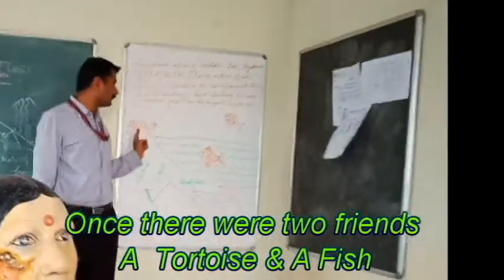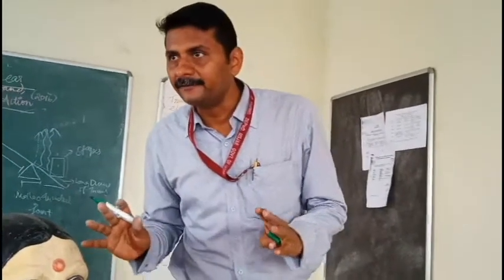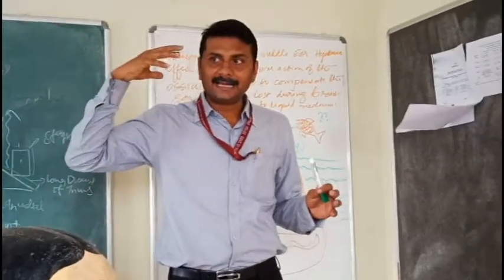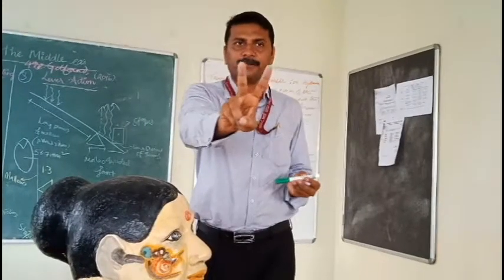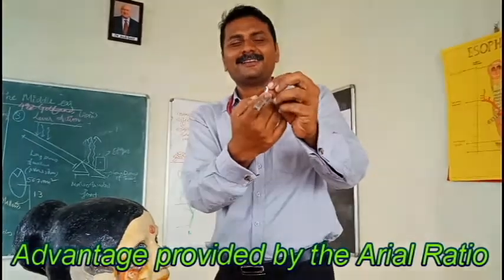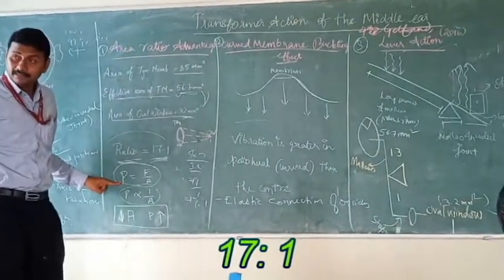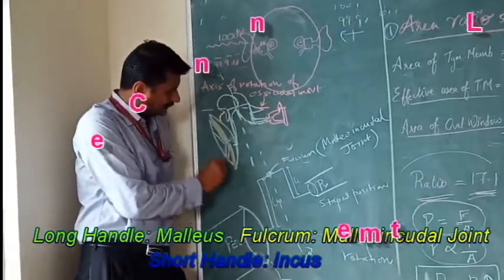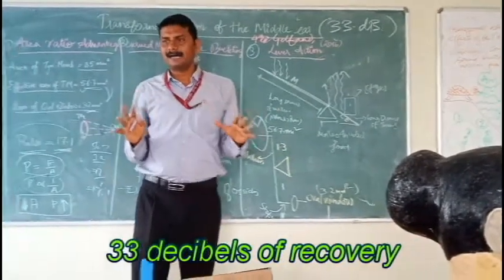Middle Ear Transformer Action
Three activities which add on to the transformer  action of the middle Ear and  conservation of 33 decibels of sound have been explained in brief.